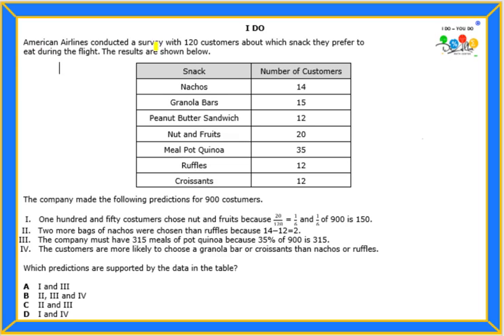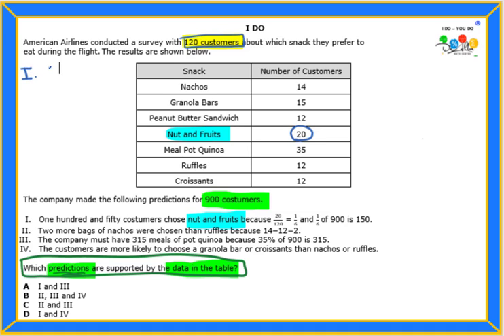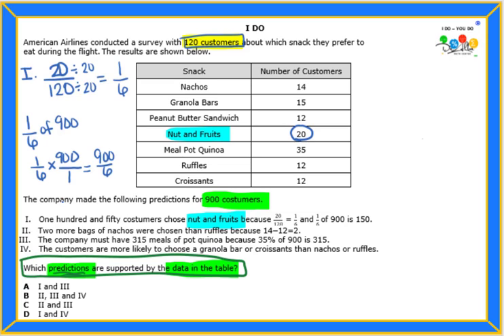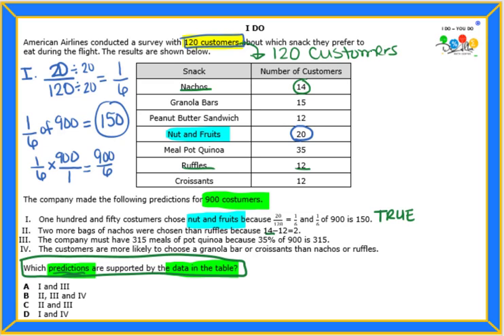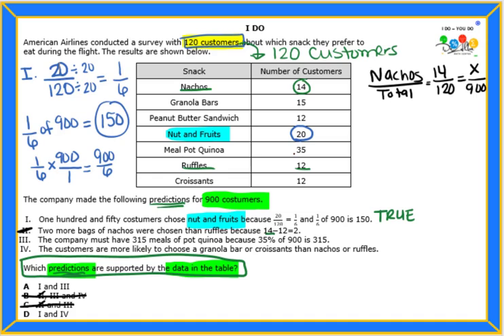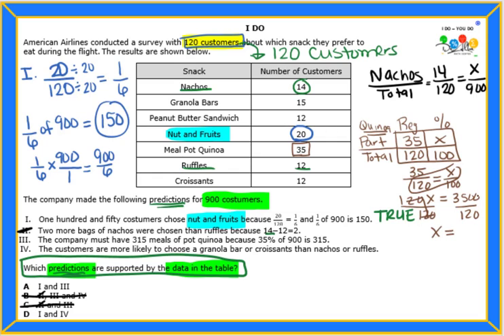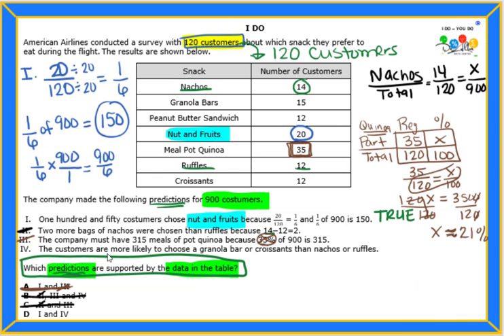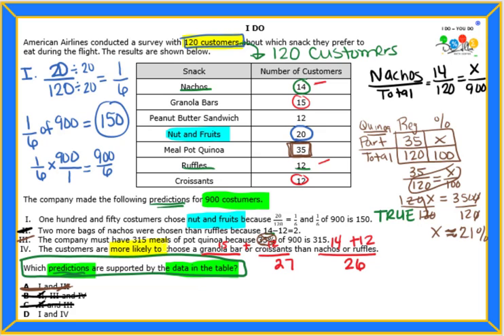7.12(B,C) Question 05 - I Do - You Do (English)